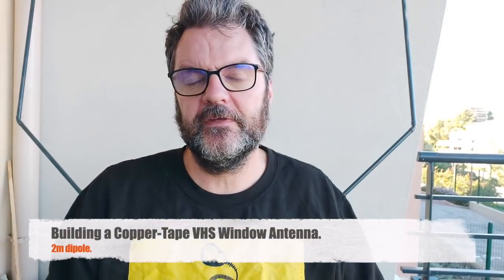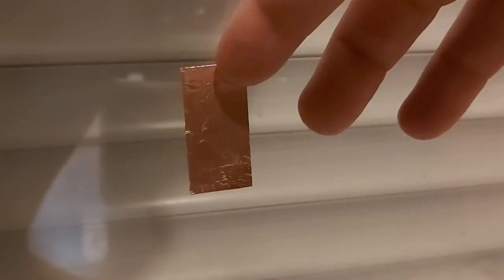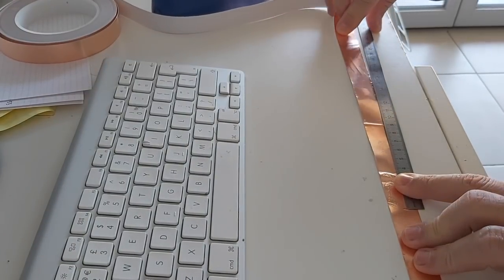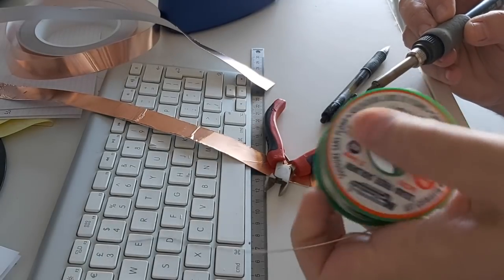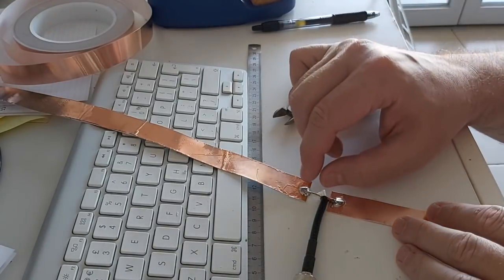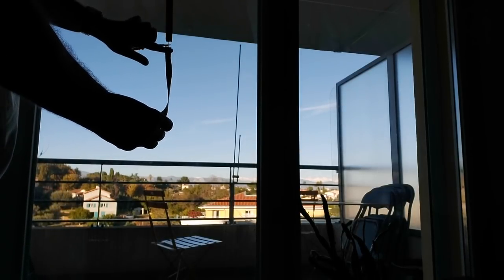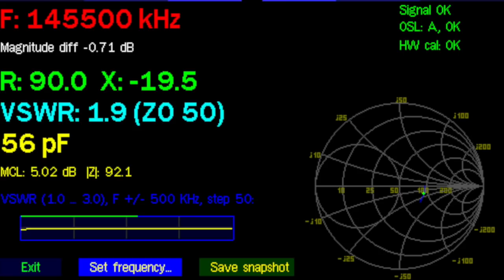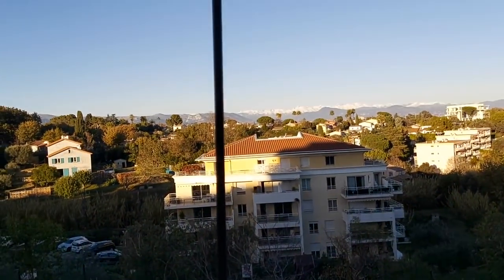Building a Copper-Tape VHF Window Antenna.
Copper tape can be used not only as shielding but as an antenna element. I bought mine on Ebay. Garden supply stores or hardware stores might carry it. You can imagine many uses on windows and other surfaces.
It is NOTHING BUT a symbol of freedom and independence. It does NOT imply support to any political group. It does NOT imply, represent nor support any ideology with an intent on harming anyone. Freedom means freedom from persecution based on any human trait or belief such as, non exhaustively, race, gender, religion, sexual orientation or nationality. The Radio Prepper channel is a technology and science channel with a focus on preparedness and use of radio technology for disaster relief and small group communications in times of need. It is apolitical and open to anyone sharing the same interests.